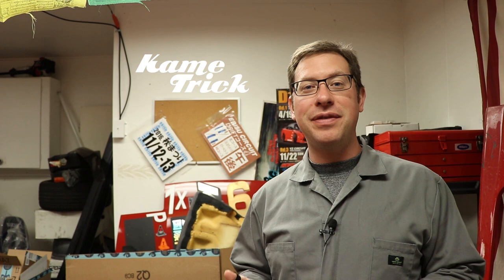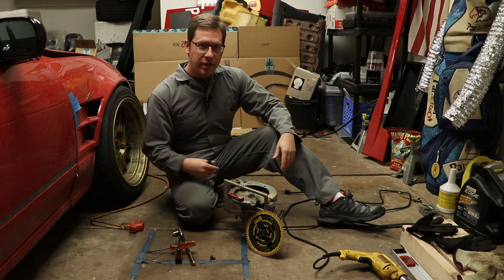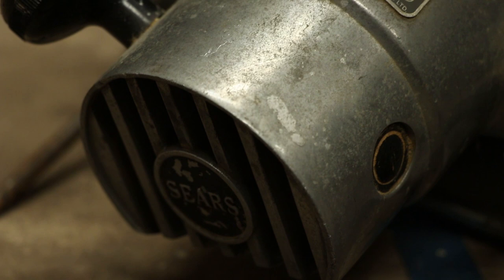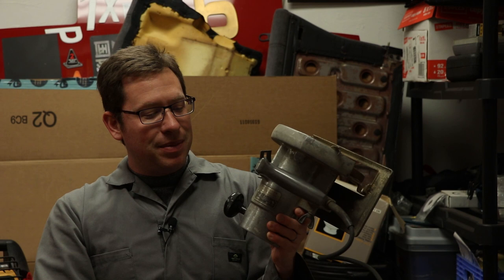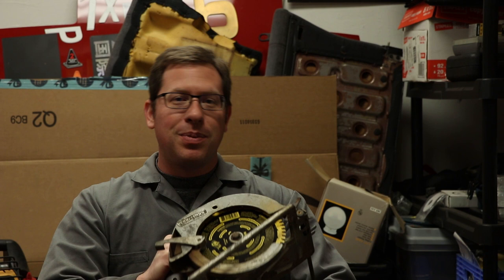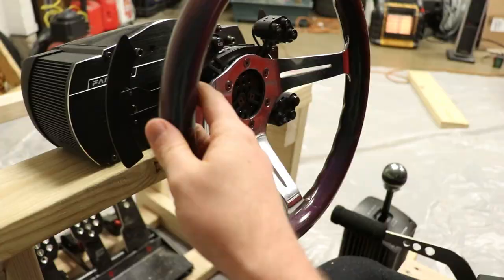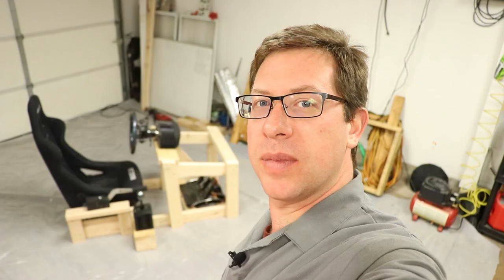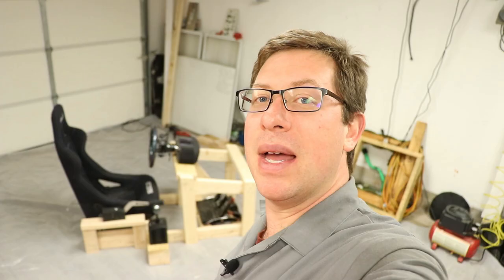Building A Budget Drift Racing Simulator (Wood)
Using mainly wood 2x4 and about $40 of materials, I assemble a VERY cheap and sturdy DIY cockpit for simulator drifting and racing! Of course, you may need to buy or borrow a circular saw and a seat for your rig so it may cost a little more depending on what you have available. I had a spare Sparco Sprint bucket seat and Street Faction adjustable seat rail I picked up for my 240SX drift car, but for now they're going on the sim drift rig!

Drift tips, behind the scenes content, and raw unreleased drift footage!

UPDATE - I've gotten a lot of requests for detailed plans so I made a new video for you:

Favorite DSLR for video
Awesome budget portrait lens
Seemingly indestructible action camera
My budget indestructible action camera
Best helmet cam for motorsports
My budget helmet cam for motorsports
Budget external mic for my GoPro
Budget external mic for my iPhone (need 3.5 to lightning adapter--comes with iPhone)

CPU: AMD Ryzen 2700X
CPU Cooler: Noctua NH-U14S
CPU Cooler Mounting Kit: Noctua AM4 Socket
GPU: Gigabyte GeForce RTX 2070
MB: MSI X470 Gaming Plus
RAM: G.Skill Trident Z RGB 3200 32GB
SSD: Samsung Evo 860 Evo 1TB
HDD: Western Digital 6TB
Power Supply: EVGA G3 750
Tower: Thermaltake View31